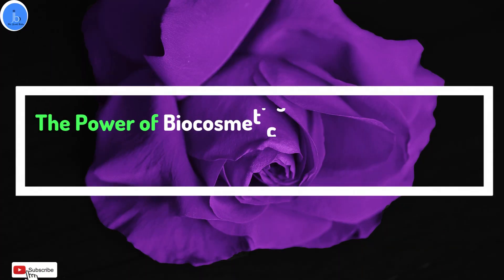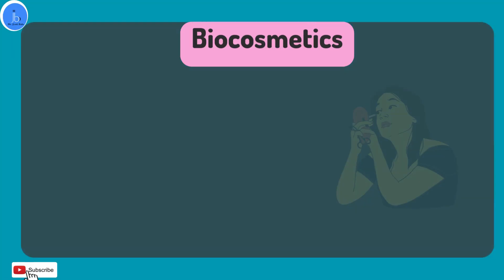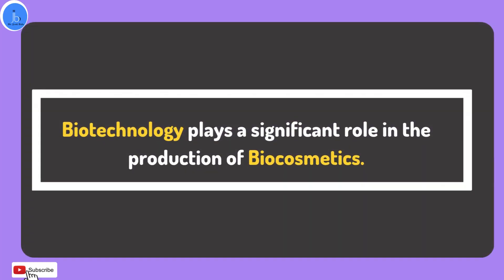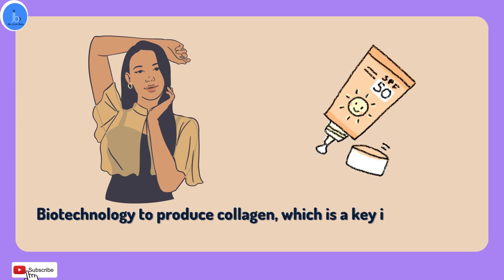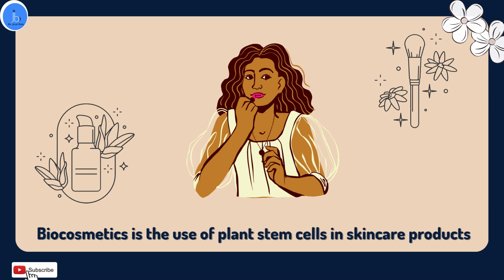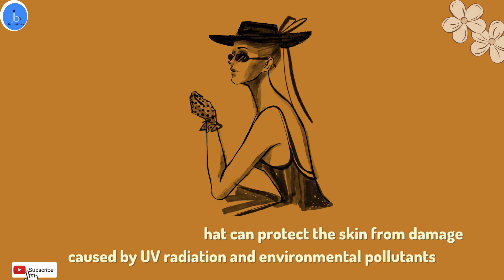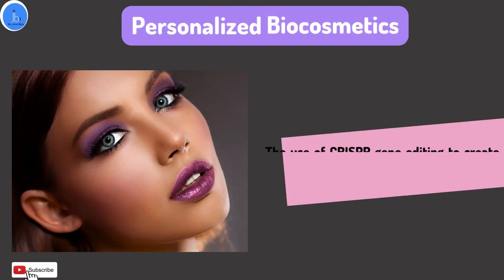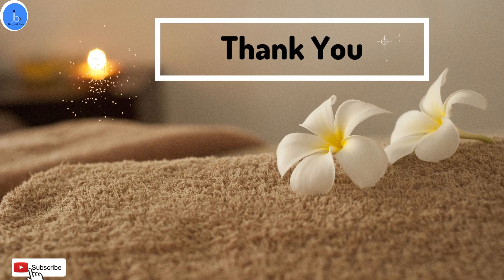The Power of Biocosmetics: How Biotechnology is Revolutionizing Skincare|Bioactive Beauty & Biotech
Hey All,
Discover the natural beauty benefits of biocosmetics and the role of biotechnology in producing innovative skincare products that offer sustainable solutions for anti-aging and UV protection.
Explore the cutting-edge developments in biocosmetics, including the use of plant stem cells and CRISPR gene editing to produce personalized skincare products that cater to individual needs.
Uncover the secrets behind biocosmetics and the science of biotechnology that is creating a new wave of sustainable, eco-friendly, and natural skincare products that are better for you and the planet.